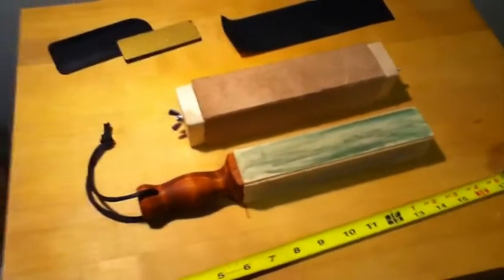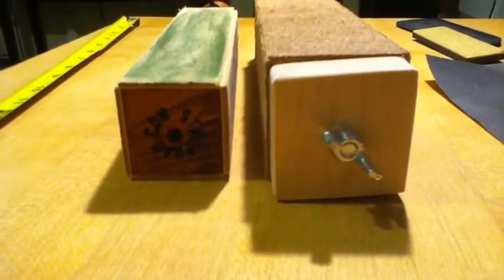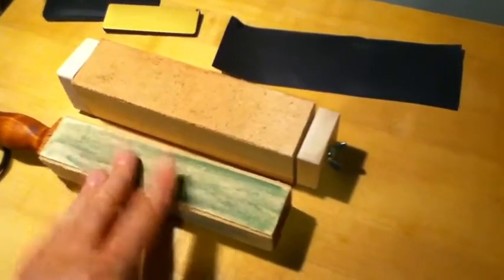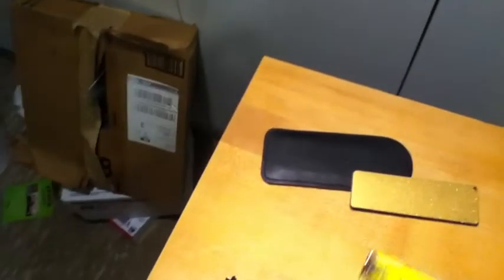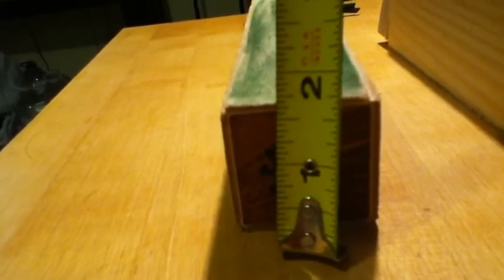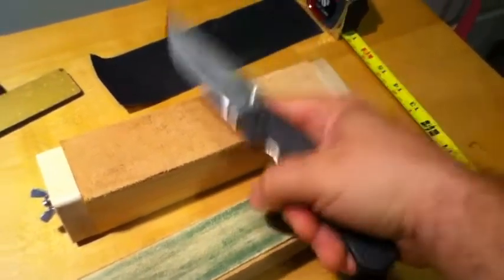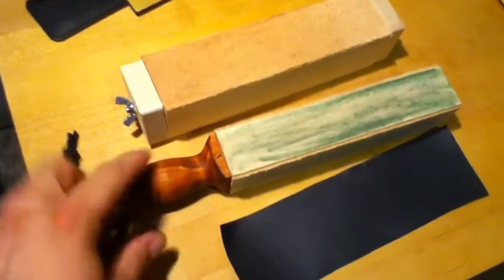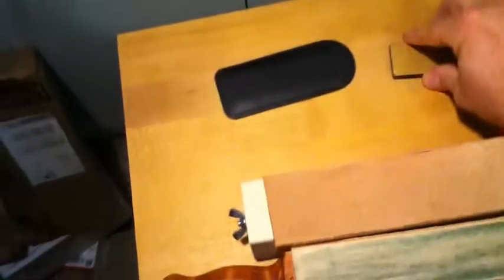DLT Ultimate Block Strop vs The Billy Strop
A size comparison of the DLT Ultimate Block Strop and The Billy Strop from stropman that I got on eBay.
I also look at the Fallkniven DC3 whet stone with its diamond abrasive coating that I also got in DLT Trading with their strop.